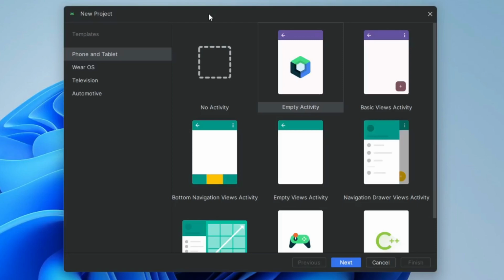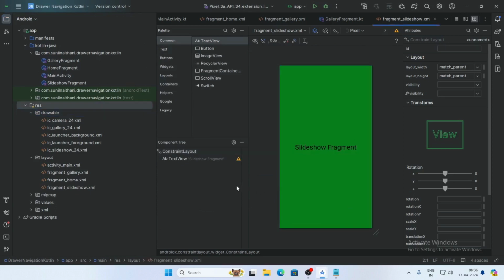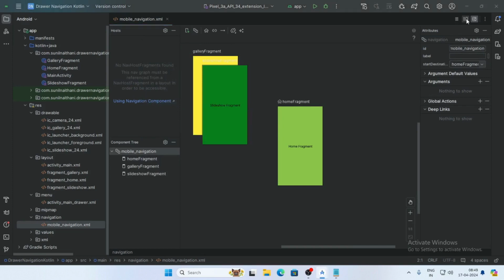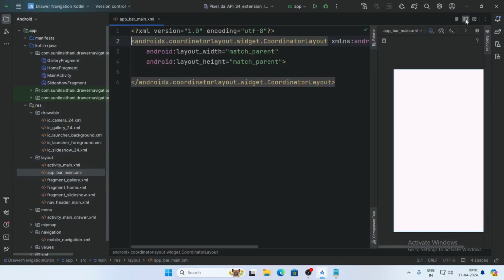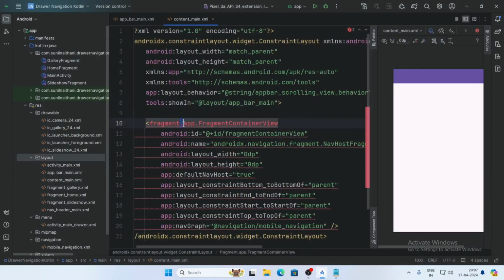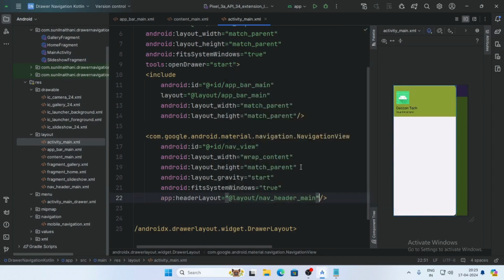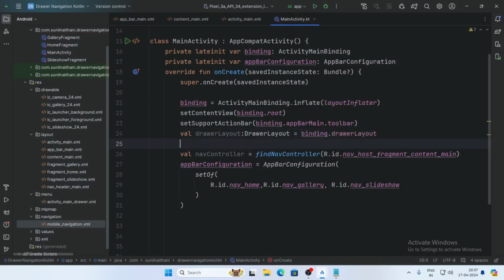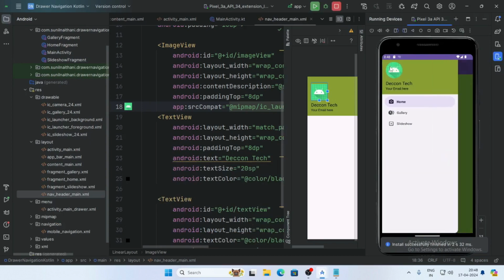Drawer navigation | setup With Nav Controller | Android Studio Tutorial | Kotlin 2024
Certainly! Let’s create a Navigation Drawer in Android Studio using Kotlin. A navigation drawer is a side menu panel that provides access to different navigating fragments. It’s commonly used for top-level navigation within an app. Here are the steps to implement it:

Create a New Project:
Open Android Studio.
Create a new project with an Empty Activity template.
Name your project (e.g., “NavigationDrawer”).
Define Colors and Strings:
Update your colors.xml and strings.xml files with appropriate colors and string resources.

Create a Theme:
Define a theme in your themes.xml file (e.g., Theme.NavigationDrawer).
Customize your theme by setting primary and secondary colors.
Layout and Menu:
Create a layout XML file that includes a DrawerLayout and a NavigationView.
Define your menu items in a menu resource file (e.g., bottom_nav_menu.xml).
Integrate with Navigation Component:
Set up the Navigation Component in your activity or fragment.
Link your NavigationView with the navigation graph using NavigationUI.setupWithNavController.
Handle Menu Item Selection:
Implement logic to handle menu item clicks and navigate to the corresponding fragments.
Test Your Navigation Drawer:
Run your app and verify that the navigation drawer opens and closes correctly.
Remember to customize your menu items, icons, and navigation behaviour according to your app’s requirements. The navigation drawer is a powerful component for creating a smooth and user-friendly navigation experience in your Android app.

navigation drawer android studio
android navigation drawer
android studio
android
android navigation component
navigation drawer
navigation component
android navigation
navigation component android
navigation drawer activity android studio
navigation drawer android studio Kotlin
navigation
androidx navigation component
android navigation component tutorial
android navigation drawer menu material design

0:00 Introduction
1:04 Add Fragments
2:48 Create icons.
4:35 Add Menu
5:04 Add Menu Items
7:48 Add Navigation
8:08 add Navigation Fragments
10:15 Add navigation Header.
13:15 Add AppBarLayout.
16:57 Add content_main Layout.
19:10 change activity main layout to DrawerLayout
21:15 Add NavigationView
23:41 setSupportActionBar
24:54 AppBarConfiguration
28:02 setup ActionBar With NavController
28:50 Support Navigate Up
31:00 output